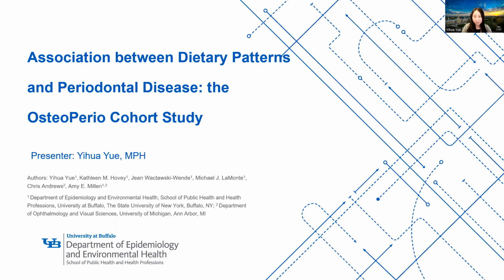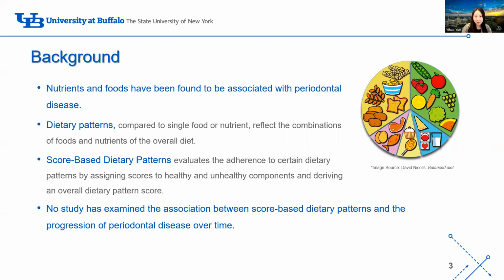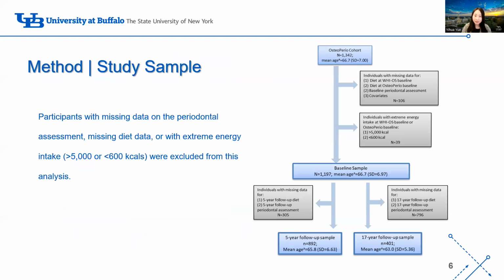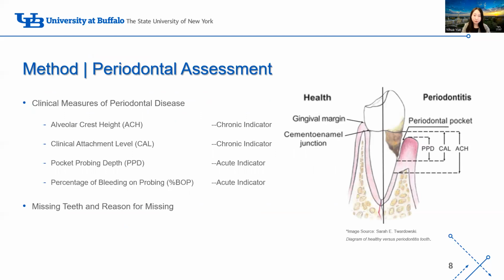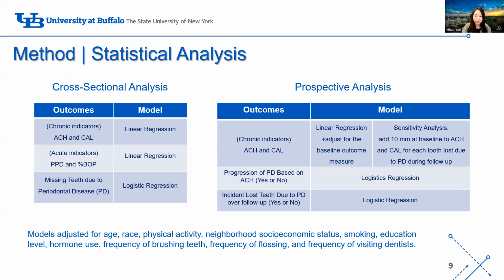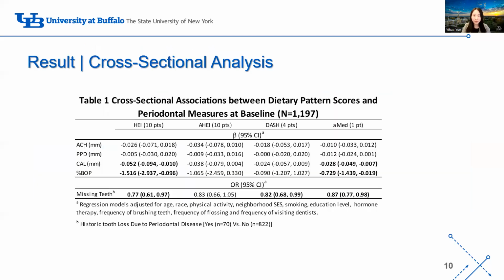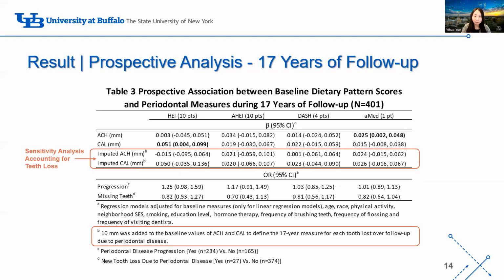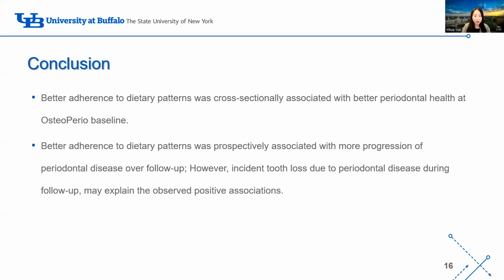NIA presentation: Association between Dietary Patterns and Periodontal Disease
Student Presentation in 42nd Annual Meeting and Conference of the Network in Aging of Western New York, Inc. on November 3, 2022
Title: Association between Dietary Patterns and Periodontal Disease: the OsteoPerio Cohort Study
Presenter: Yihua Yue